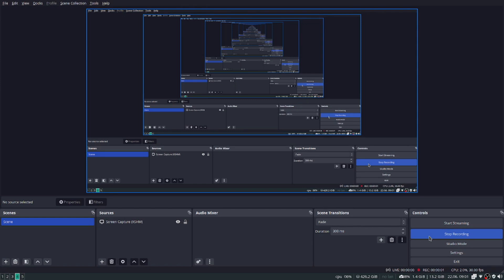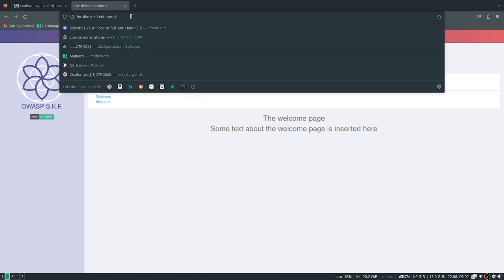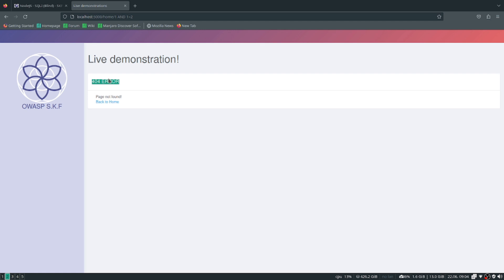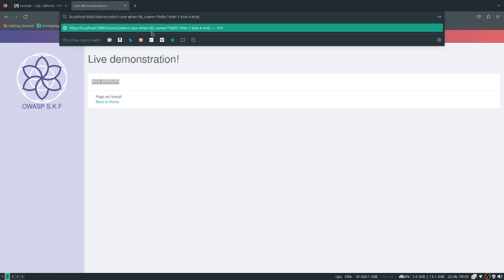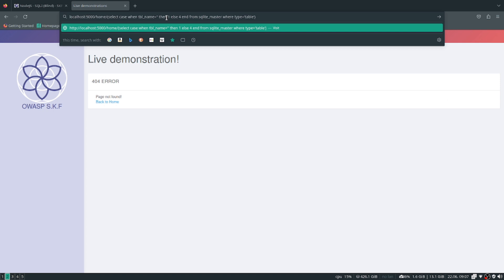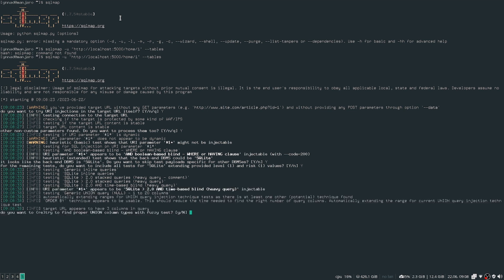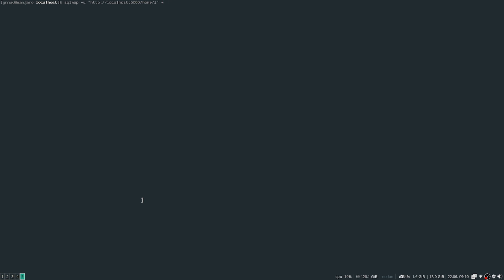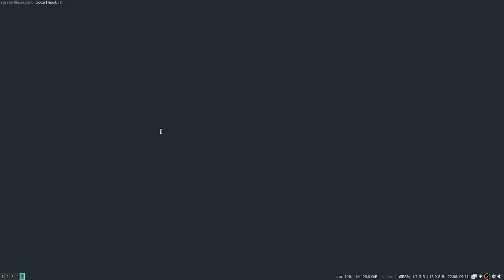OWASP SKF LAB SQLI BLIND